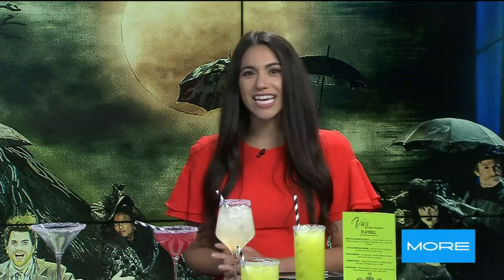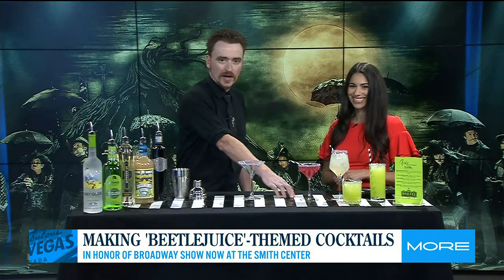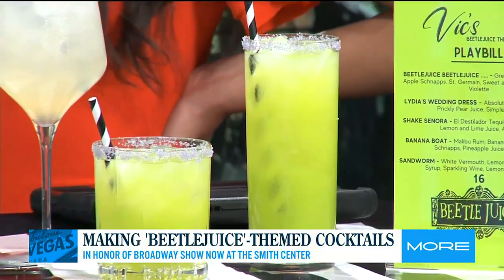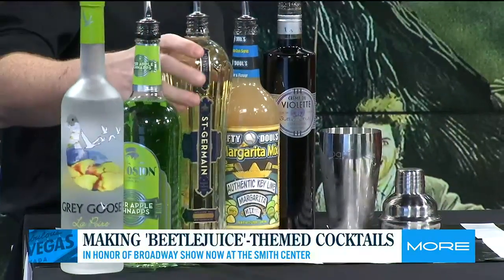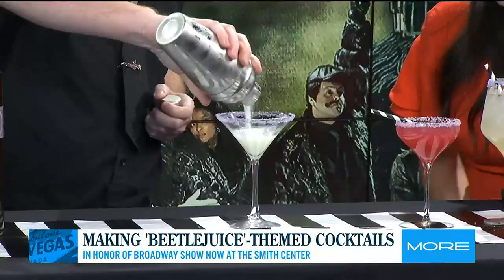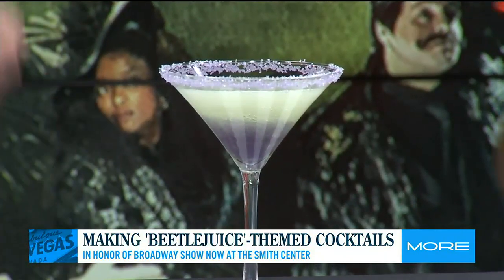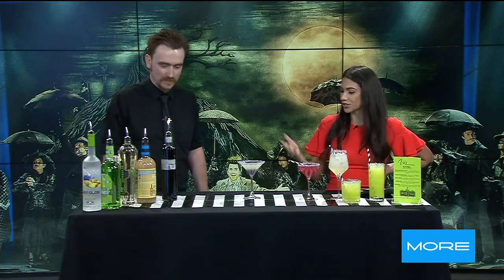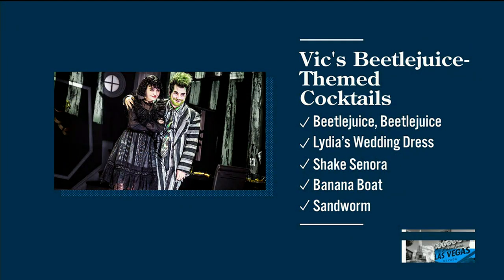Making 'Beetlejuice'-themed cocktails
Our friends from Vic's Las Vegas show how to make one of their "Beetlejuice"-themed cocktails now being offered to celebrate "Beetlejuice The Musical" playing a